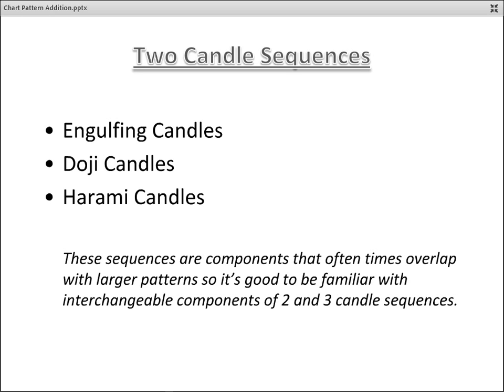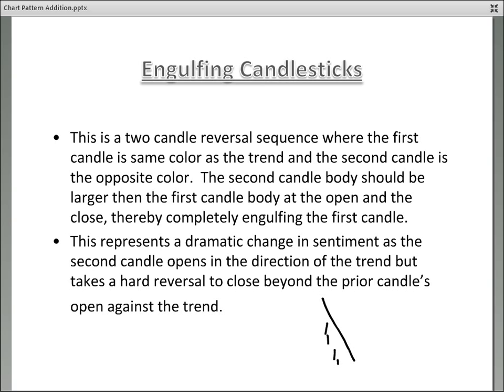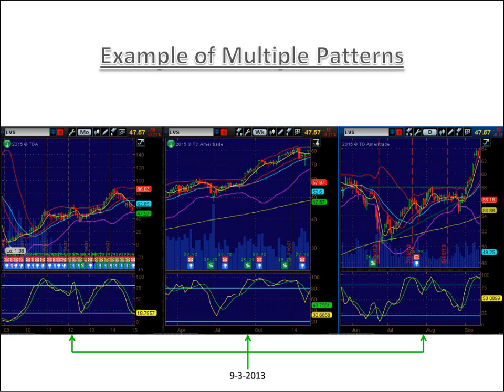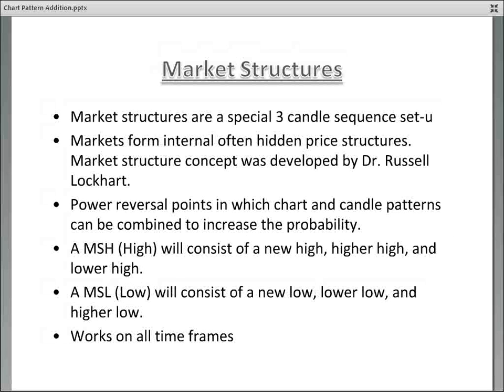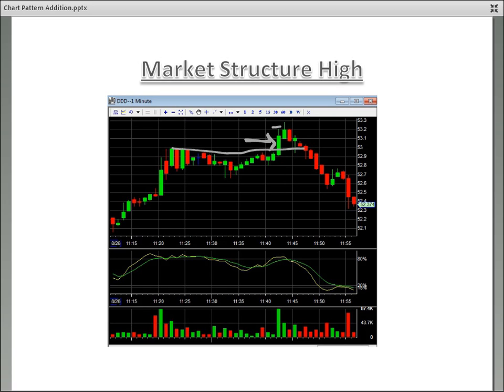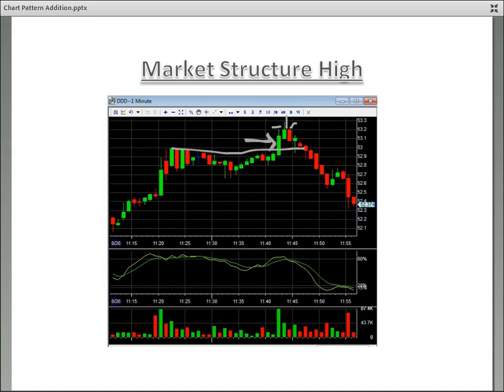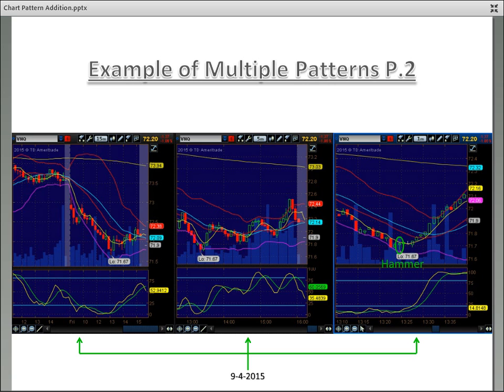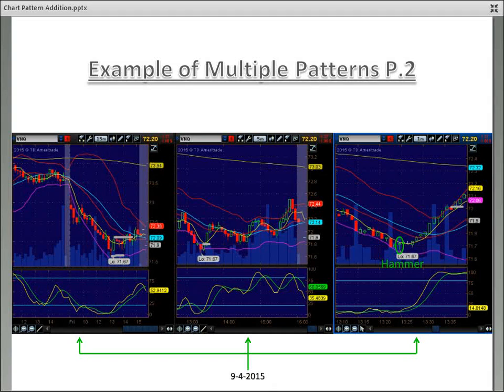Using Charts As An Addition, Not On Their Own - Free Trading Webinar